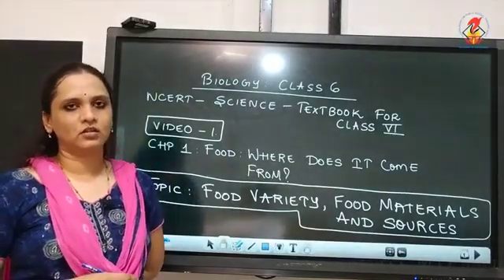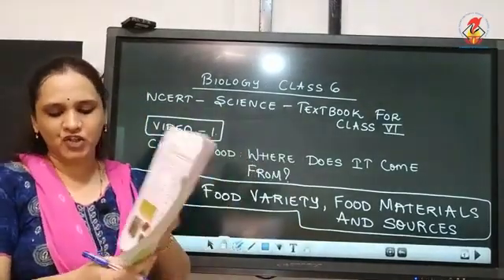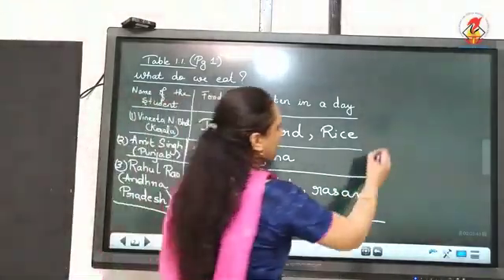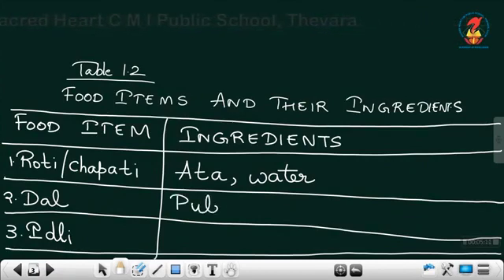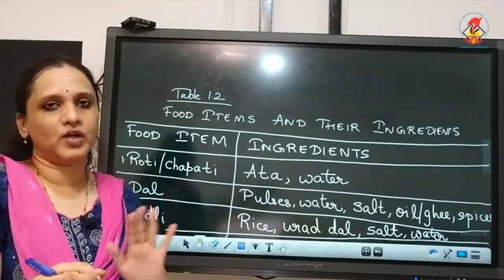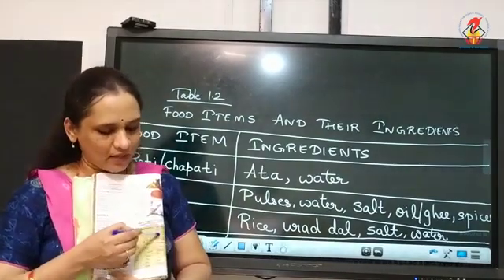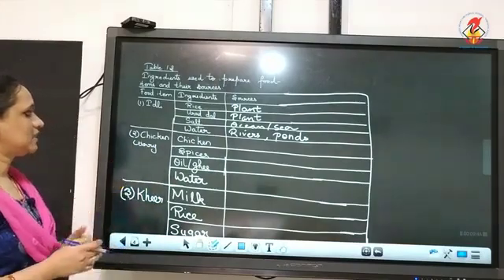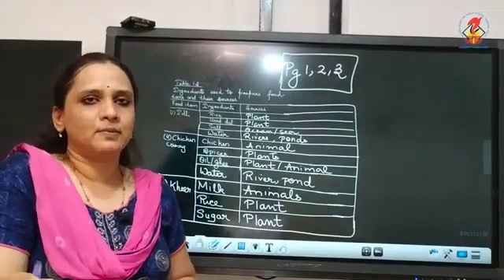Bio06 Chapter 01 Food Where Does it Comes From Video 01 Food Variety, Food Materials and S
Bio06 - Chapter 01 - Food - Where does It Come From - Video 01 - Food Variety, Food Materials and Sources